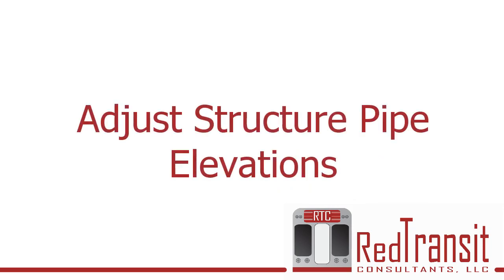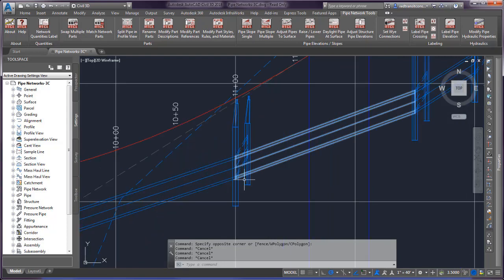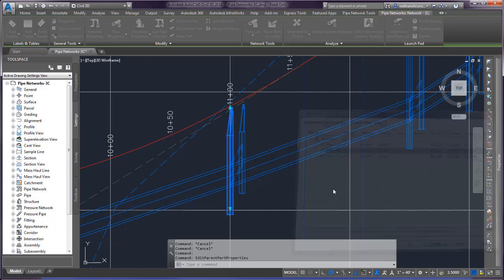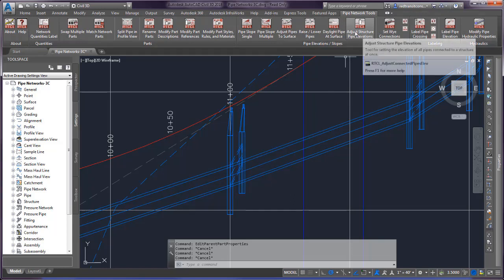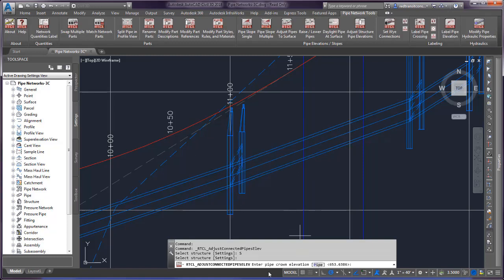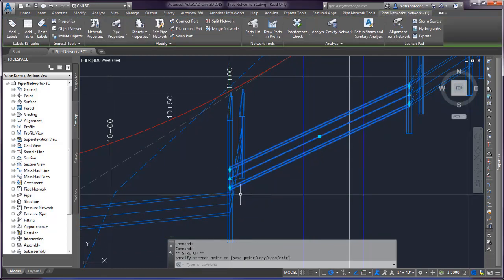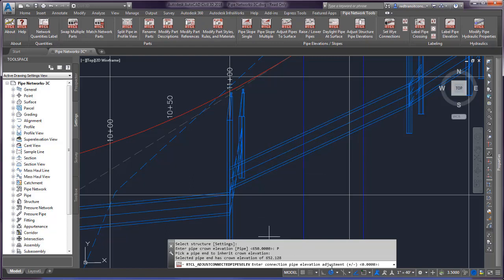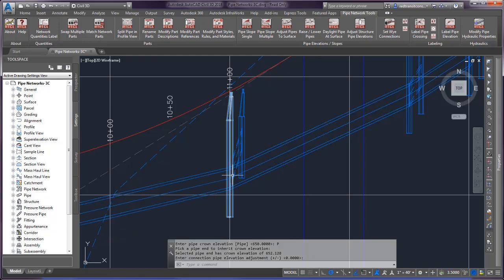Pipe Network Productivity Tools [v2.0.0.8] - Adjust Structure Pipe Elevations